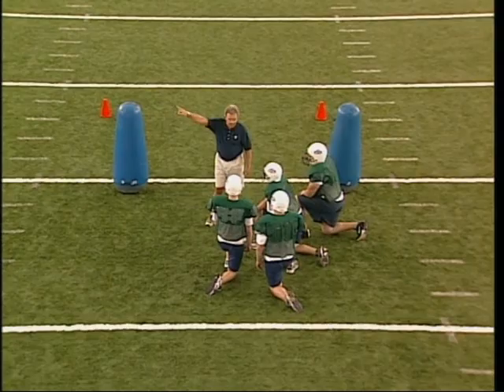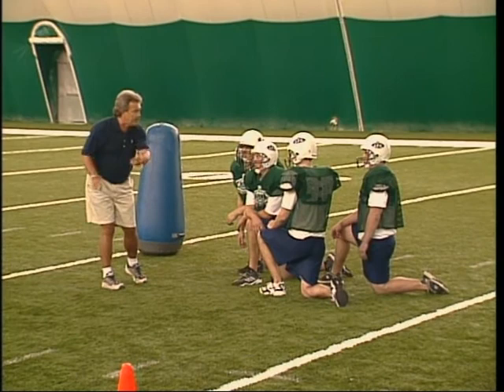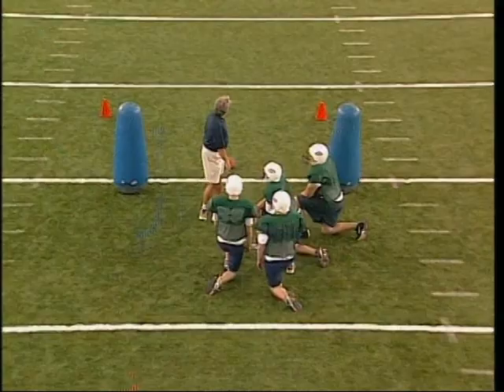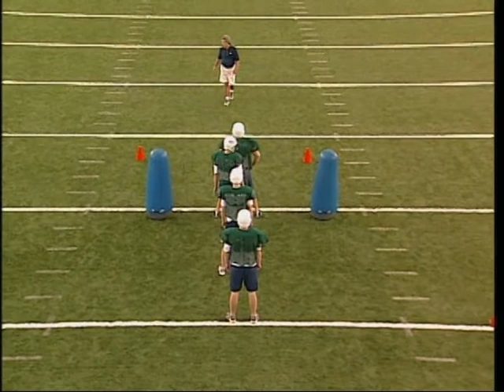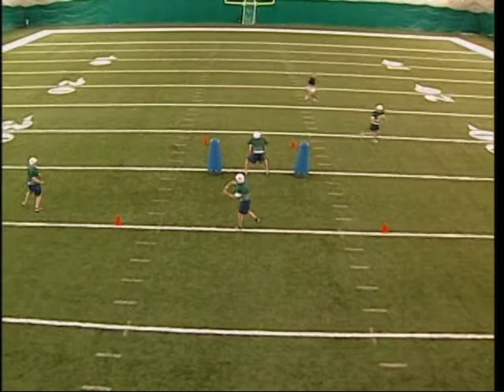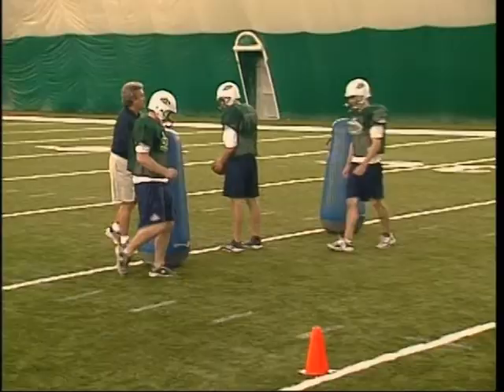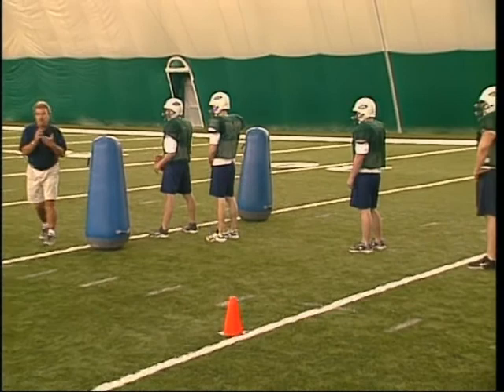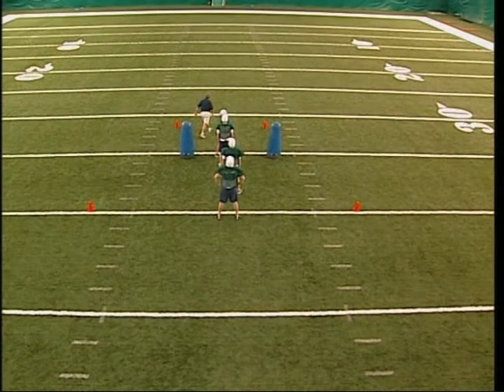RB Out Pass Routes